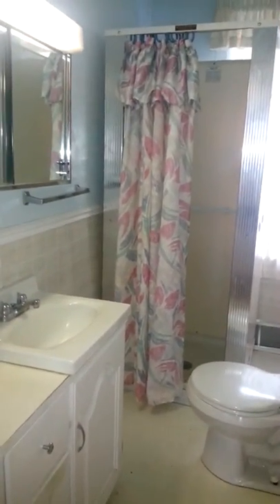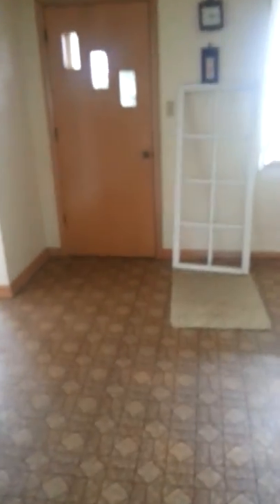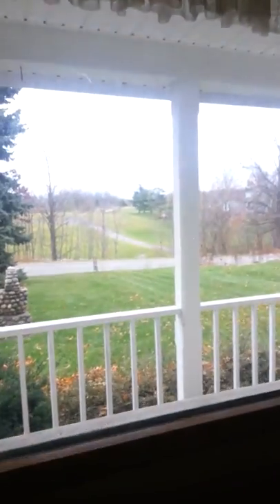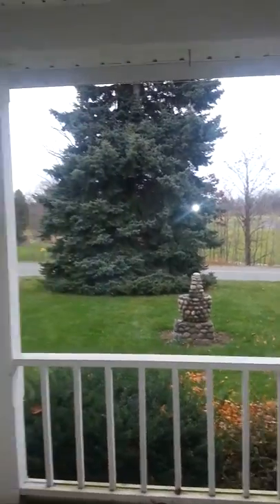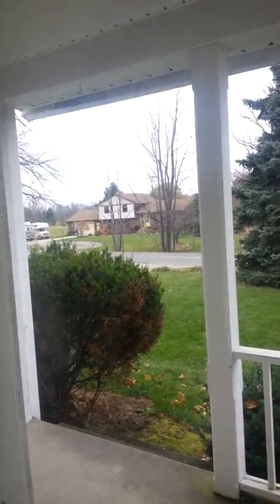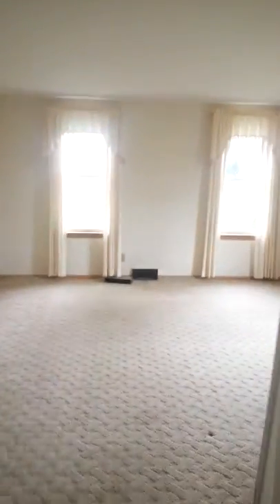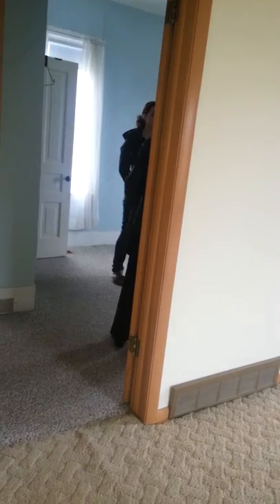6084 Barry, Hudsonville home pictures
6084 Barry, Hudsonville, MI